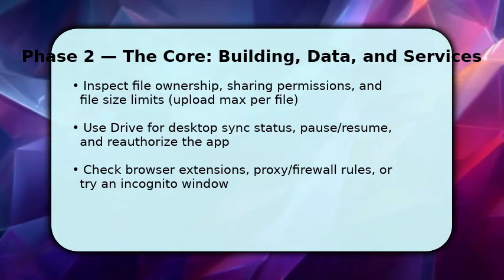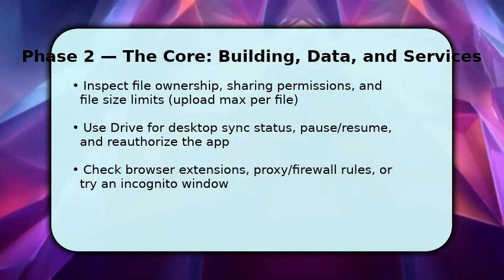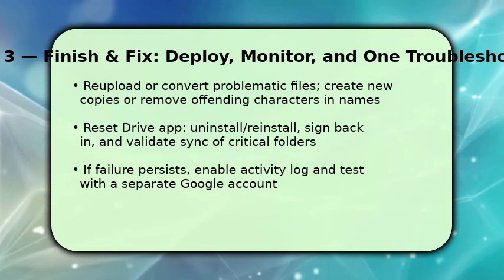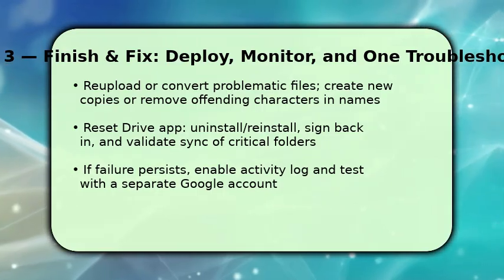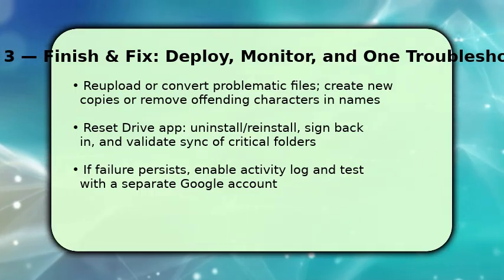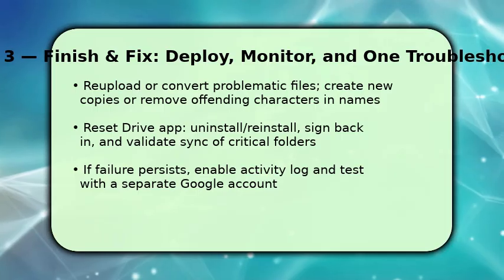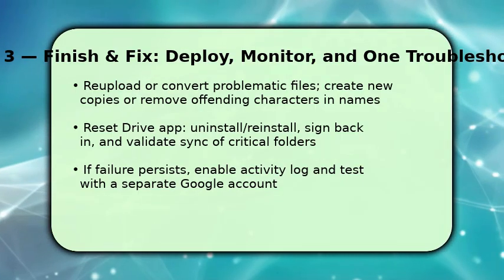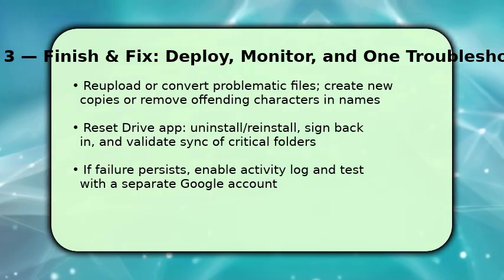How to Fix Google Drive Error (updated)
How to Fix Google Drive Error (updated) | 🔒 Surfshark VPN Deal — Stay private and secure. $1.99/mo + 3 Months Free ▸

Discover effective solutions to common Google Drive errors in this updated guide. Learn how to troubleshoot issues like login problems, syncing failures, and file access denial with expert tips.

Google Drive Error, Troubleshoot Google Drive, Login Problem Solutions, Sync Failure Fixes, File Access Denied Troubleshooting, Update on How to Fix Google Drive Issues, Resolve Common Google Driving Glitches, Improve Your Google Drive Experience, Google Account Errors Correction, Troubleshoot Sync Problems